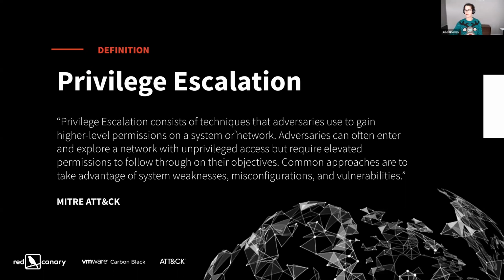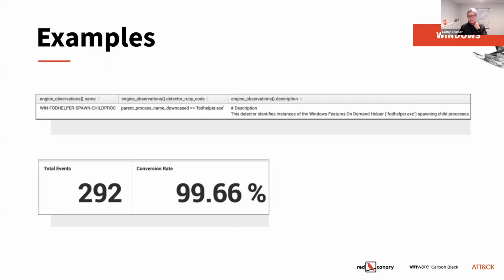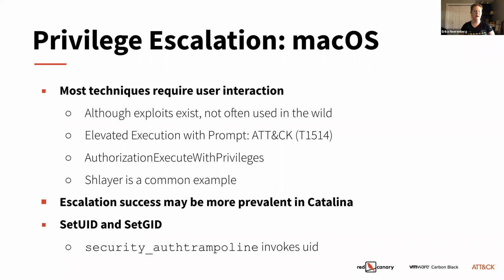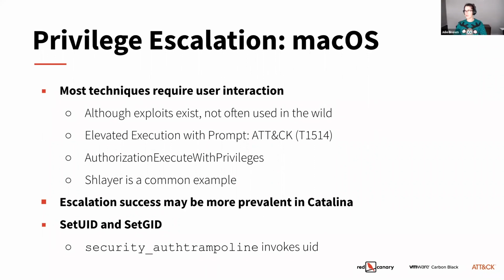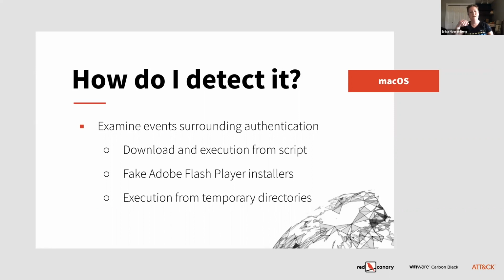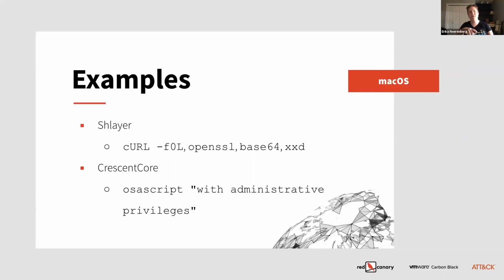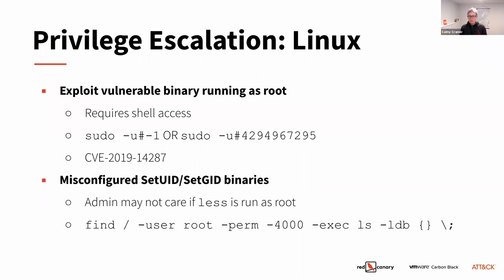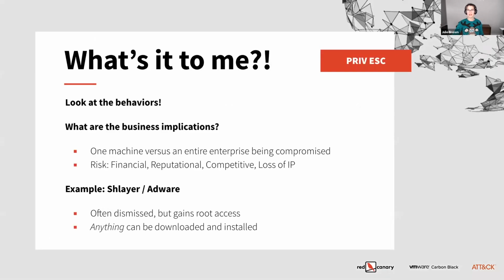ATT&CK Deep Dive: Privilege Escalation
Learn how adversaries level up to access sensitive systems and information.
Experts from Red Canary, Carbon Black, and MITRE ATT&CK weigh in on how privilege escalation looks on various operating systems and what you should collect to detect it.

Why you’ll want to watch the webcast:

Get a better understanding of privilege escalation and how it’s being used across operating systems
Find out if you have the right tools in place to provide detection coverage
Learn useful analytics for observing privilege escalation in your environment
Discover additional ways to test and implement actionable detection strategies

00:35  Presenter Introduction

01:11  What is Privilege Escalation?

01:17  “When an adversary tries to gain higher level permissions than they start with. Compared to a normal user, a system or root level user can be used to leverage additional adversary goals like credential dumping or lateral movement” -Sarah

01:37  Webinar Agenda

02:21  Privilege Escalation: Windows

03:12  “In the case of Access Token Manipulation, the adversary’s main goal is to trick the system into believing that the running process belongs to someone other than themselves. It is like stealing someone’s work badge to get into a building you can’t.” -Sarah

03:43  “Bypass User Access Control or UAC is a Windows feature that prevents harmful programs from making changes to a user’s computer by prompting the user for confirmation.”  -Sarah

04:40  Collecting Data: Windows

04:56  “What you specifically collect in these instances is really going to depend on what tooling and systems you have in your environment.” -Sarah

05:14  Detecting Behaviors: Windows

05:38  “If a process starts, and a child process with a higher integrity level than the parent is found, then that is probably an indication of privilege escalation.” -Sarah

06:57  Real-World Examples

08:08  “Neither FODHELPER or EVENTVWR normally spawn children, they are usually running under an administrator account. Those are really good indicators for threat hunting and detection in your environment for UAC bypass.”  -Cathy

09:07  Privilege Escalation: macOS

09:45  “With macOS, most of the techniques require user interaction. Most of the things you will see in the wild actually require the user to enter a password. The problem is that most of the prompts for escalation pretty much look the same. Attackers are able to make these look however they want.” -Erika

12:32  “The user gets so used to putting their password in for everything that they start not caring or not looking into what it is asking: ‘Do I really want to authorize this application?’ It is very easy to masquerade as a different application.” -Erika

18:13  “On macOS and Linux, you have a larger set of tools—command line tools—that are very powerful.” -Erika

21:34  Collecting Data: macOS

21:45  “Your typical malicious program is going to have to establish some sort of persistence so that when you reboot, it’s going to start up automatically. There are a lot of ways to do that.” -Erika

22:00  “There is a system utility called Log that will collect and filter all of these events. It is very powerful, but also very robust so you need to know what you are looking for.” -Erika

24:20  Detecting Behaviors: macOS

25:23  “You have to look at the events that lead up to the authentication event and the events that happen after.” -Erika

27:52  “One of the most important things for macOS, but also Windows and Linux, is you never should have to re-install Flash Player. If you do, you should go to the Adobe website and download it to verify that it is actually signed by Adobe and is the legitimate copy of it.” -Erika

31:20  “The adversaries almost always have writable access which is the key for temporary directories…being able to write what the adversary wants to then execute.” -Sarah

32:15  Real-World Examples

34:20  “Shlayer would download something then actually decrypt, decode, and then do some other manipulation to a final script. It is a series of scripts that finally downloads the last payload, which is the malicious final payload.” -Erika

36:10  “The Lazarus Group, which is a malicious actor group, has a new implant that is able to do in-memory download and execution of additional software. So it is not even doing something on a command line. That is typically not going to be logged.” -Erika

37:13  “You are more likely to detect the activity that happens after the privilege escalation occurred.” -Cathy

38:02  Privilege Escalation: Linux

42:43  Collecting Data: Linux

43:02  How You Detect It

44:52  Real-World Examples

47:20  Why Privilege Escalation Matters

55:18  Questions & Answers